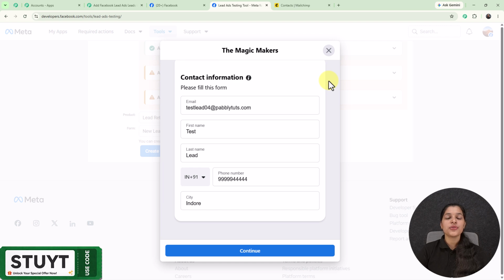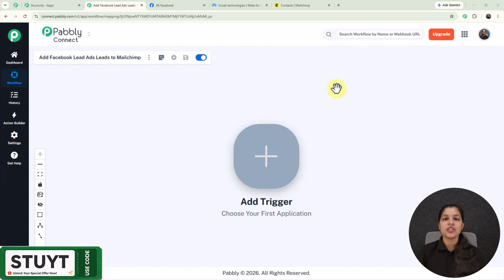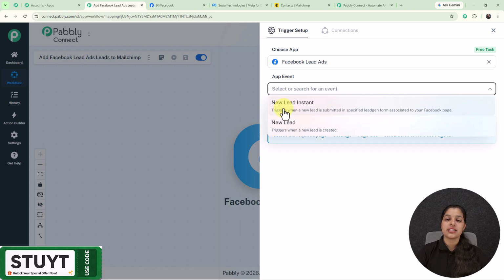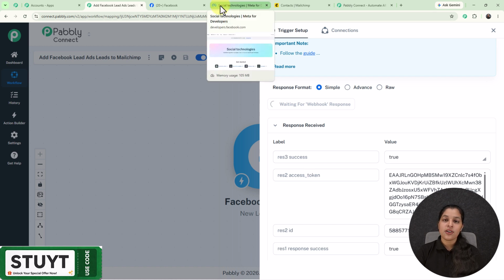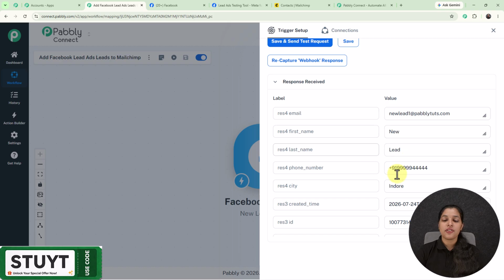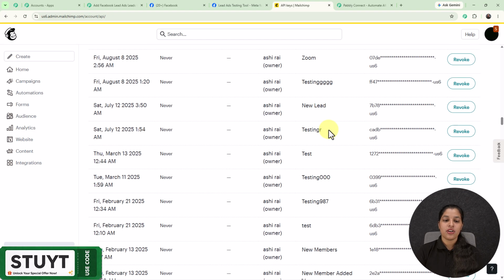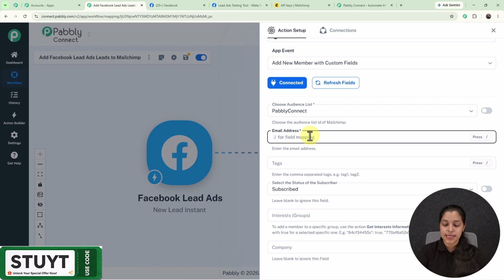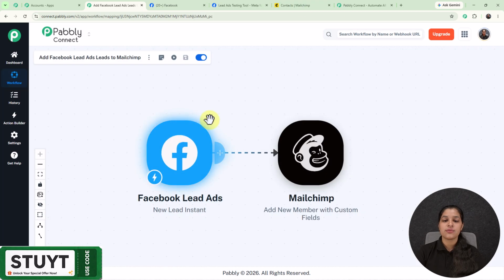Add Facebook Lead Ads Leads to Mailchimp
this tutorial shows how to automatically add Facebook Lead Ads leads to Mailchimp without any coding. it is beginner friendly and perfect for businesses, marketers, agencies, ecommerce brands, startups, and sales teams looking to automate email list building and lead nurturing.

you will learn how to capture Facebook Lead Ads submissions in real time, automatically add new leads to your Mailchimp audience, sync contact details instantly, organize subscriber lists, trigger welcome email campaigns, and automate your email marketing workflow. this helps eliminate manual data entry, improve lead engagement, and ensure every new lead enters your email funnel automatically.

by using the right Facebook Lead Ads to Mailchimp automation, businesses can streamline lead management, grow their email lists, automate email marketing, improve customer engagement, and convert more prospects into customers with a completely no-code workflow.

Use Case:-

Automatically add every new Facebook Lead Ads contact to your Mailchimp audience. Keep your email list updated in real time and trigger welcome campaigns without exporting or importing data manually. Perfect for businesses focused on lead nurturing.

Benefits of Pabbly Connect:

1. Automation: Save time, money, and resources by automating tasks.

2. Integration: Connect various web services to create efficient workflows.

3. Security: Enjoy industry-standard security for your data.

4. Scalability: Easily add new applications and services to your workflow.

5. Cost-effective: Choose from plans suitable for different business sizes, with no charges for internal tasks.